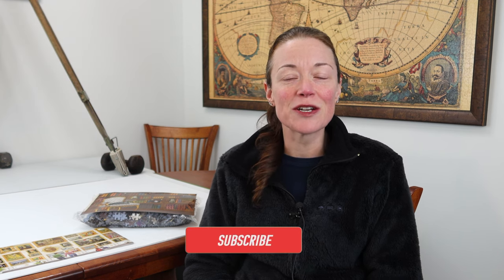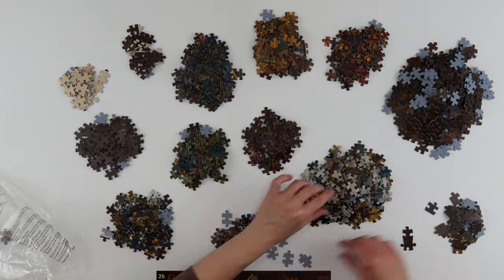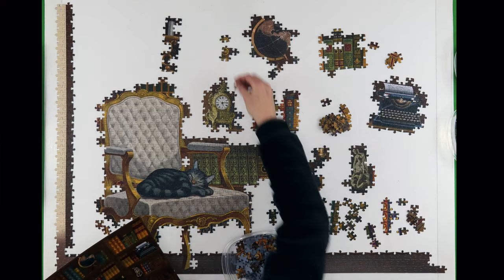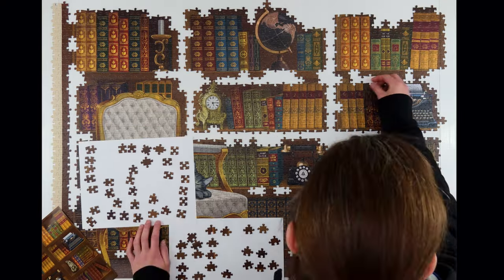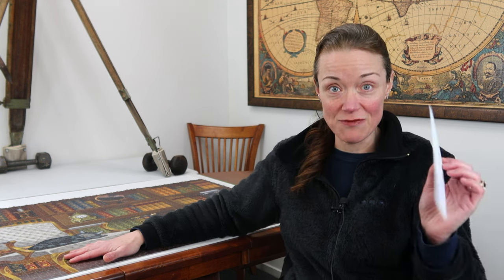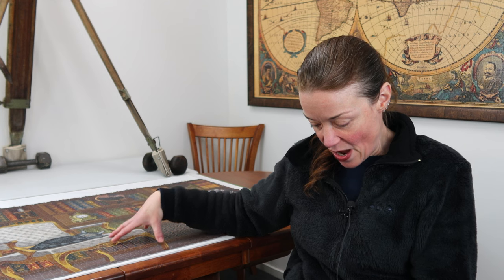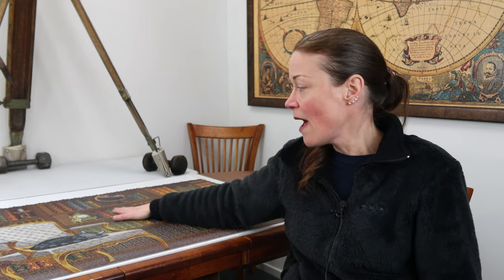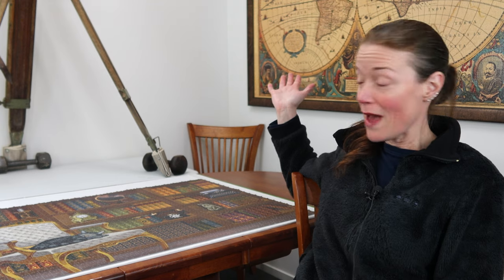Bag 4 Section 26 of EPIC 54,000 Piece Jigsaw Puzzle: Travel Around Art from Grafika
I'm just a puzzled puzzler puzzling puzzles who's attempting to build an EPIC 54,000 piece jigsaw puzzle!!! At the time of filming, it was the largest commercially-available jigsaw puzzle in the world - larger piece counts have since been released. Travel Around Art is an amazing puzzle from Grafika depicting over 50 works of fine art by renowned artists. How long will  it take me? Will I be able to finish this entire puzzle before the year 2025? For the love of puzzles, come along for the ride with me!

Brand: Grafika
Series: N/A
Title: Travel Around Art
Section: 26
Pieces: 2,000 of 54,000 Regular
Bookshelf by Matthieu Martin